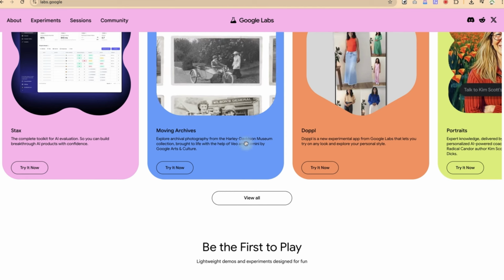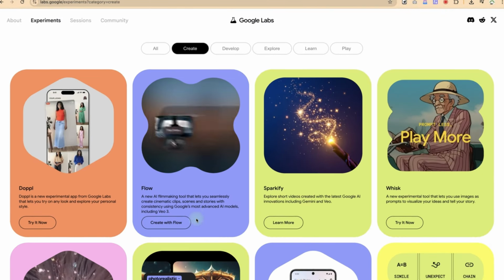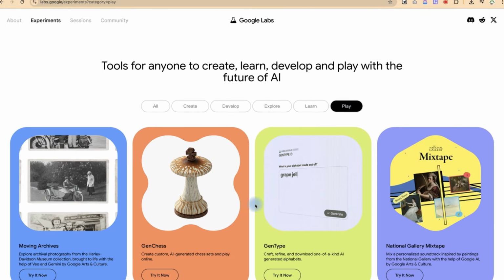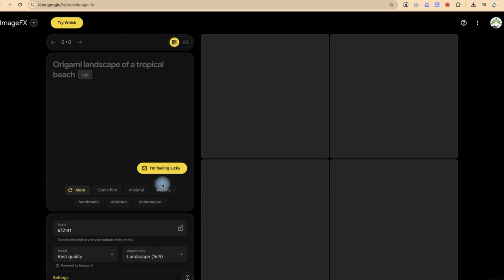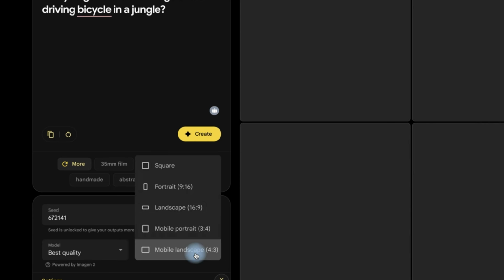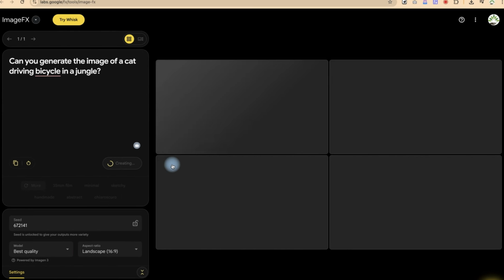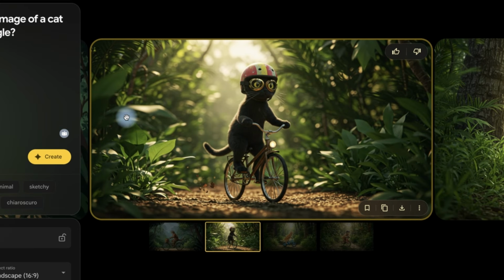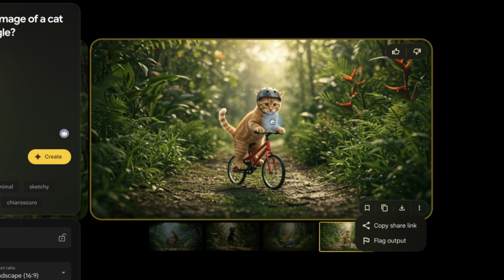Text to Image Using Google Labs ImageFX Free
✅Text to Image Using Google Labs ImageFX Free 👇👇@epicmentorship

💠In this tutorial, you’ll discover how to convert text into images using Google Labs ImageFX for free. ImageFX is Google’s AI-powered tool that transforms your written prompts into beautiful, high-quality visuals instantly. Whether you’re a content creator, designer, student, or just curious about AI art, this guide will walk you through the process step by step. You’ll learn how to access ImageFX, write effective prompts, and generate unique AI images for projects, social media, or creative design. Best of all, ImageFX is completely free to use, making it an excellent tool for AI-driven creativity.